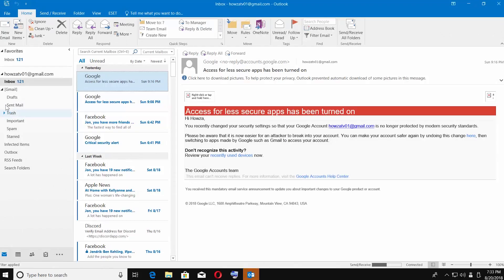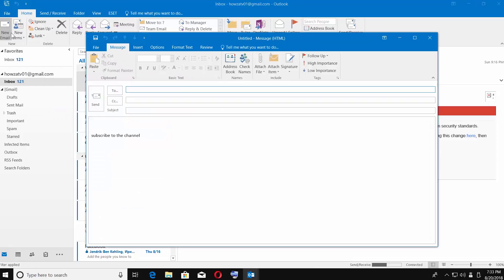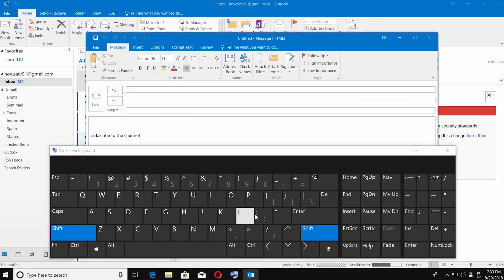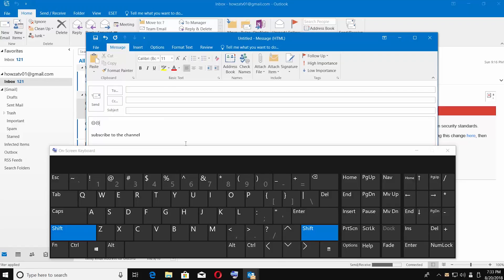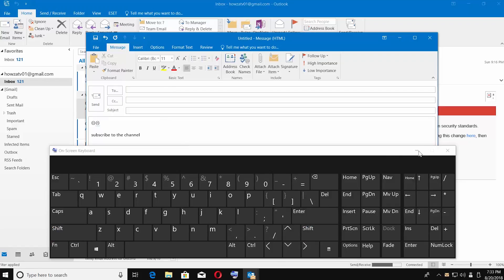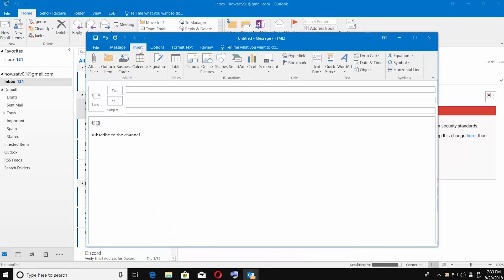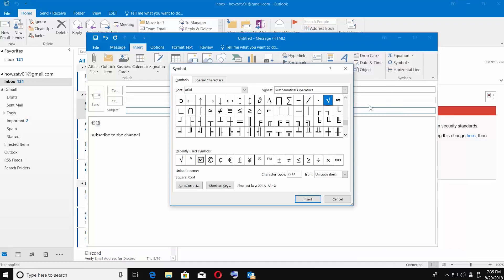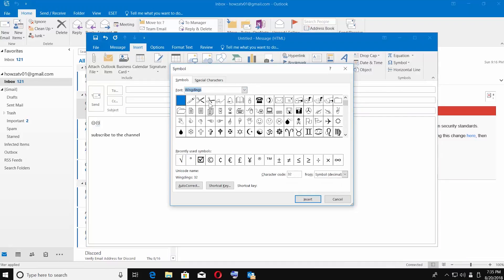How to Insert Emoticons in Outlook | How to Add Emoticons in Outlook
In today's tutorial, we will teach you how to insert emoticons in Outlook.
Launch Outlook app. Click on ‘New Email’. Type a smiley face on your keyboard. You can see in our video what symbols to use.
There is one more way to insert an emoticon. Go to ‘Insert’ tab. Click on ‘Symbol’ and choose ‘More Symbols’. Set ‘Font’ to ‘Wingdings’. Choose the smiley face and click on ‘Insert’. Click on ‘Close’.